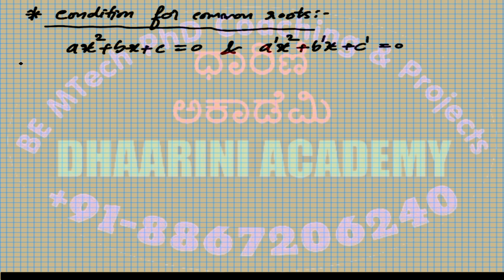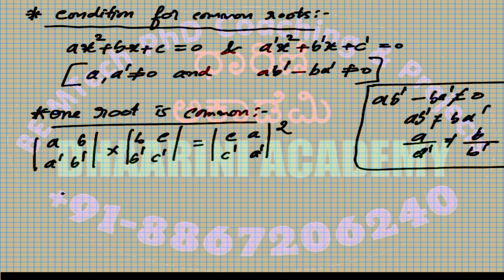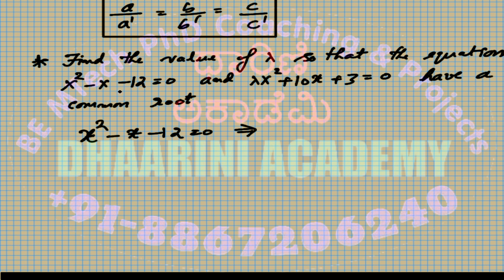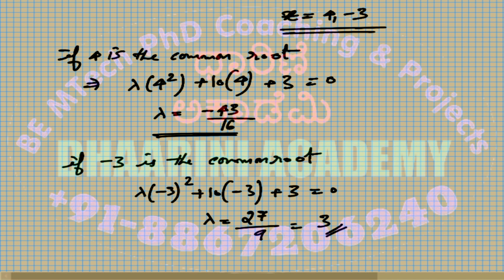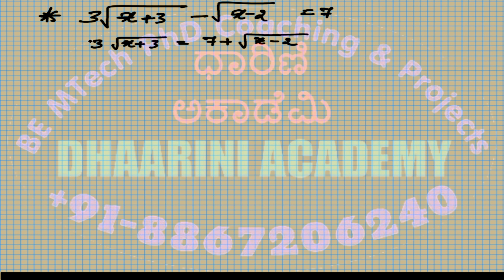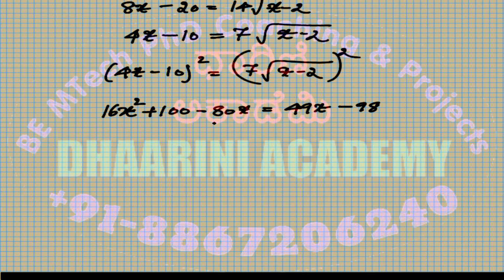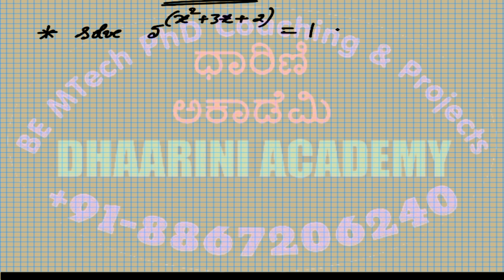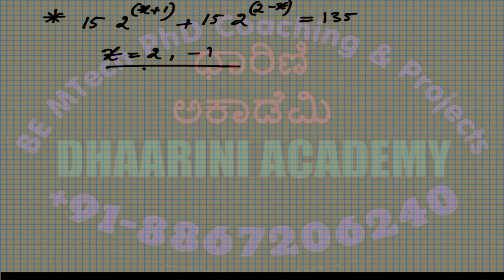ಧಾರಿಣಿ ಅಕಾಡೆಮಿ | Quadratic Equations-2 | MATHEMATICS CLASS 11 | IIT JEE Coaching | Dhaarini Academy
ಧಾರಿಣಿ ಅಕಾಡೆಮಿ
Dhaarini Academy of Technical Education
Bengaluru/Mangaluru/Manipal

MATHEMATICS fundamentals

Quadratic Equations-2